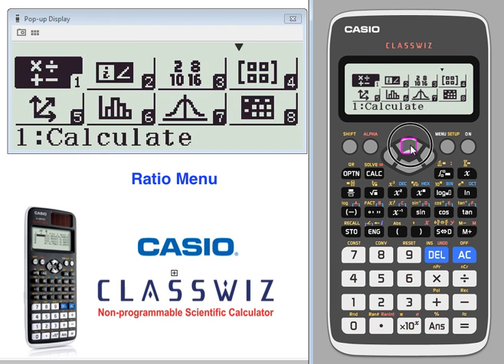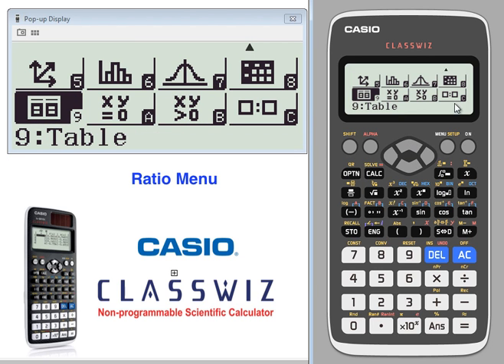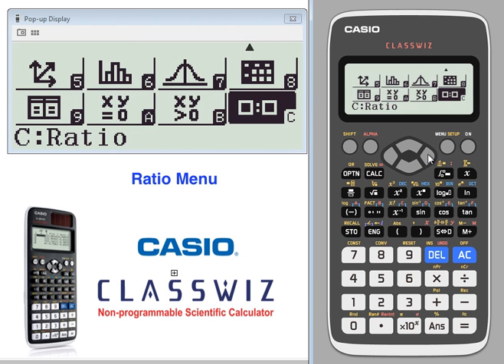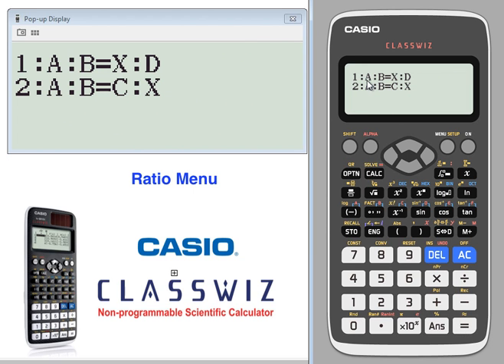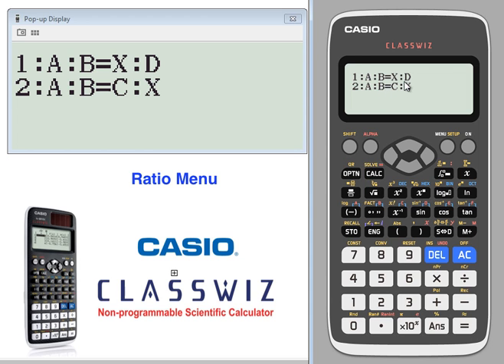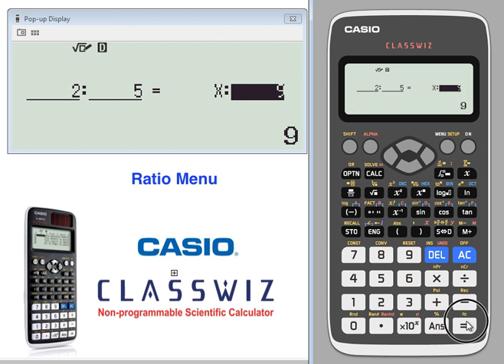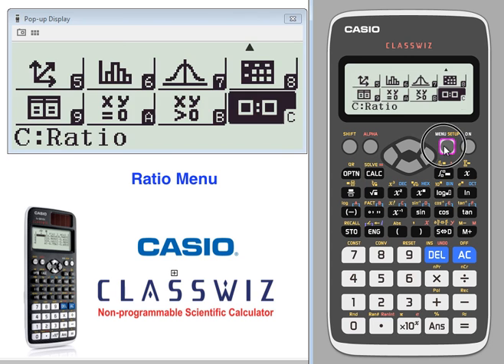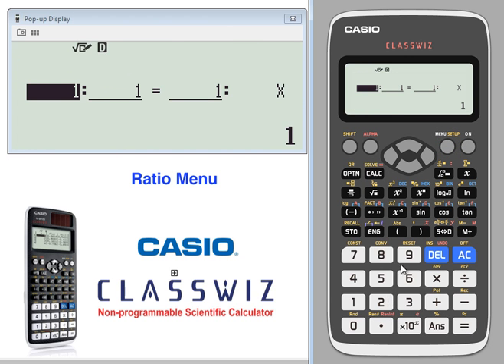ClassWiz Calculator Tutorial - Algebra 4-4 Ratio Menu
This video shows basic operation of CASIO ClassWiz for Ratio Menu.

[Related Topics] Algebra, Ratio Menu